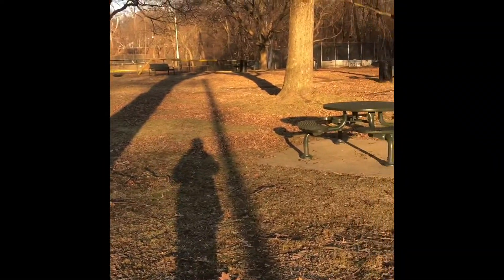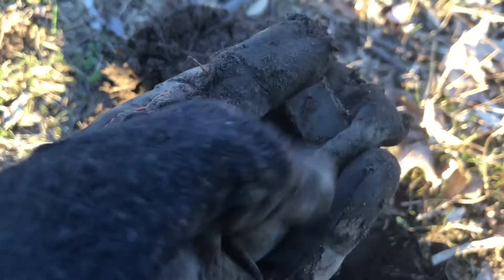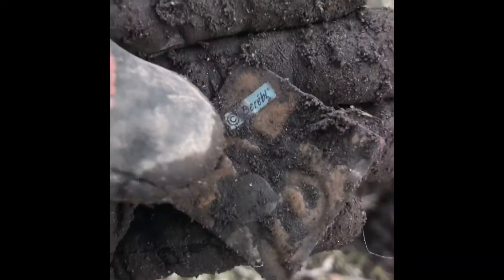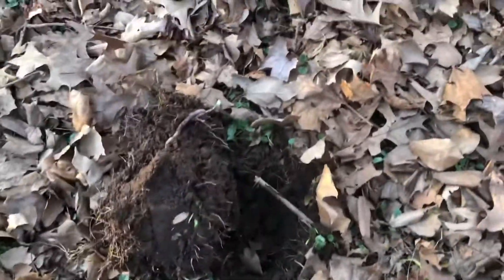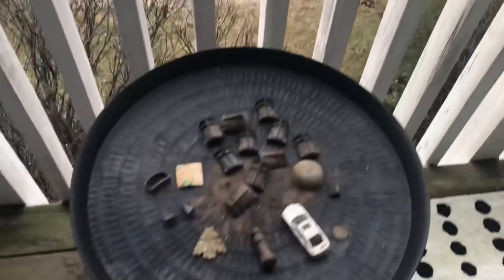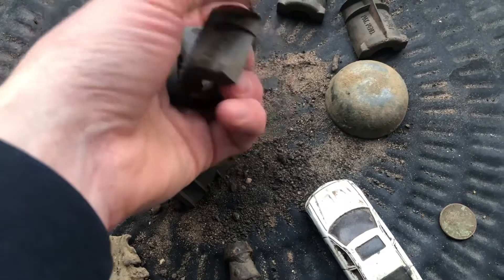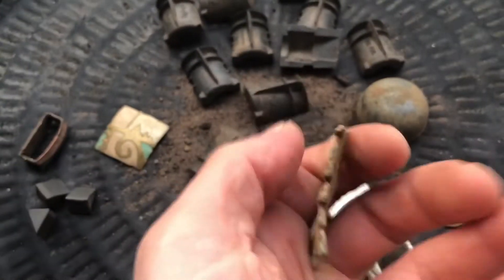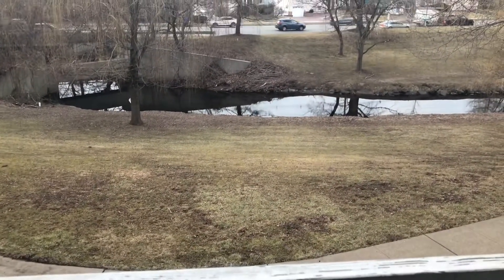New Park, New Finds, New Jersey! Metal Detecting a Local PARK!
First video since moving to New Jersey. Hit a local park a couple of times for some finds.